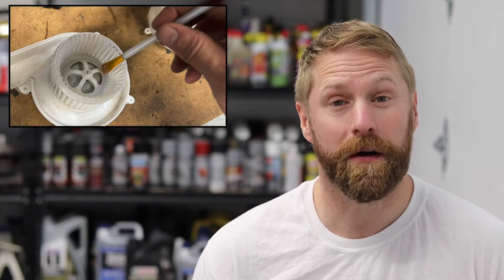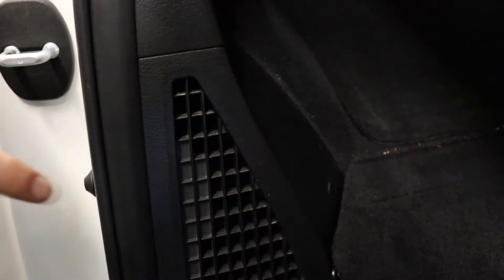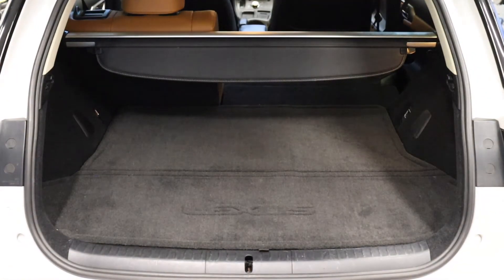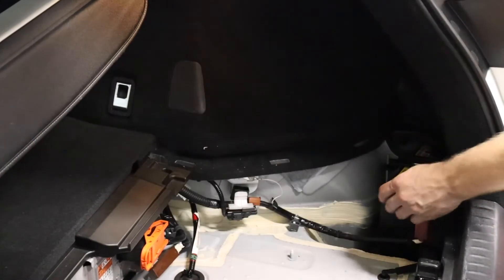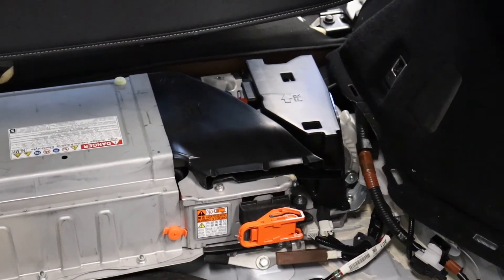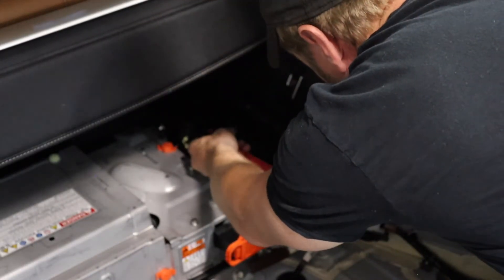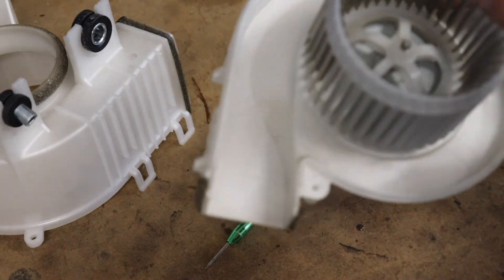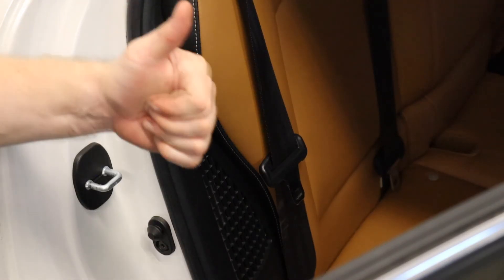Lexus CT200h Hybrid Battery Fan Cleaning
The hybrid battery fan in the Lexus CT200h (and Toyota Prius) can collect dust over time and reduce efficiency and potentially harm the hybrid battery. That would be an expensive failure, so here's an inexpensive totally DIY project to reduce the chances of that happening. This will be a step-by-step video detailing the process of cleaning that hybrid battery fan.